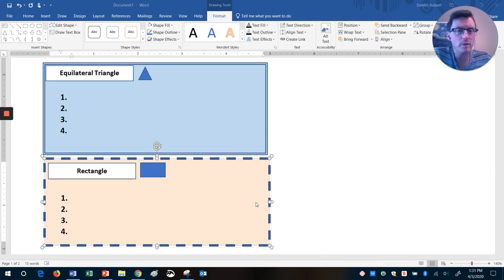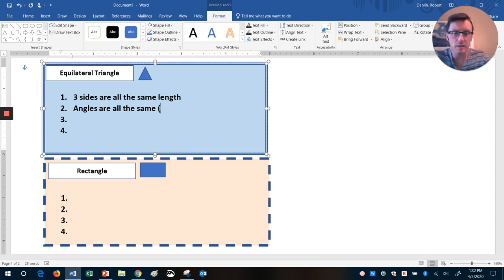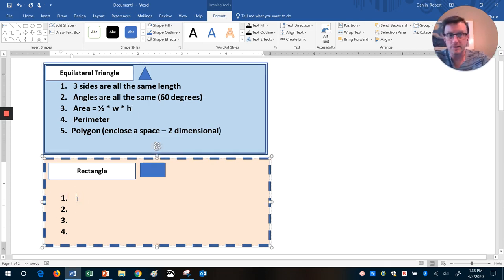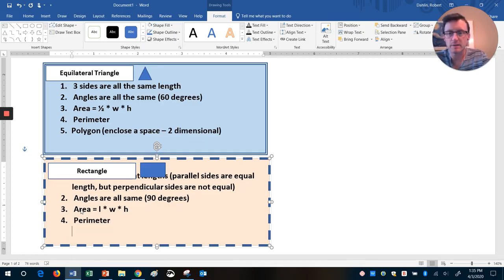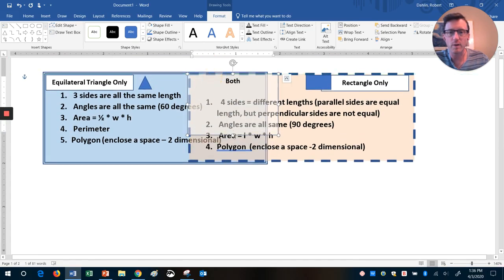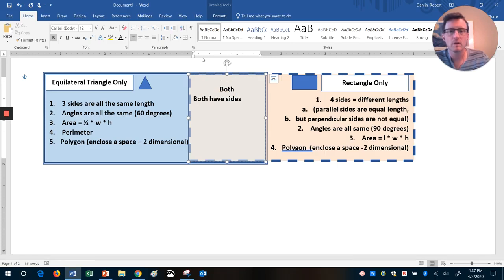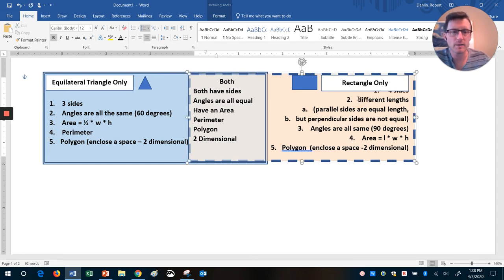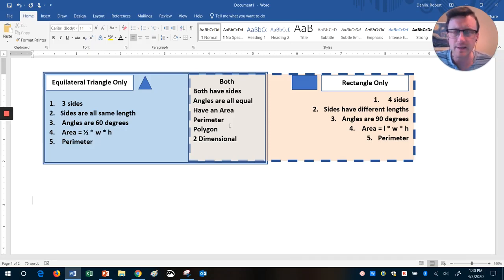Making a Venn Diagram 1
Use this video to create Venn Diagrams using two squares.  Be able to apply this concept to making a Venn Diagrams for your experiments to compare and contrast results.